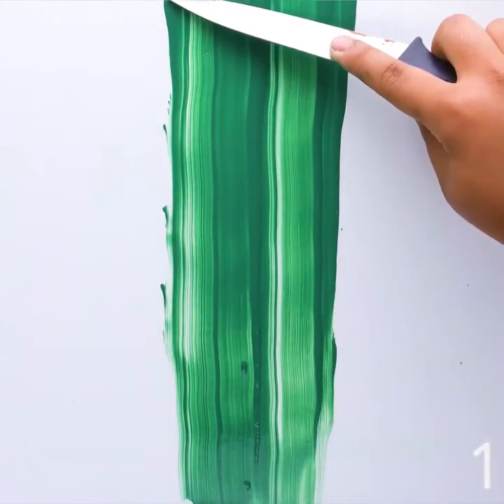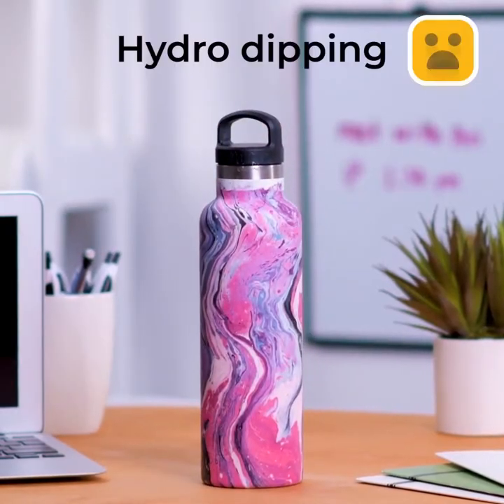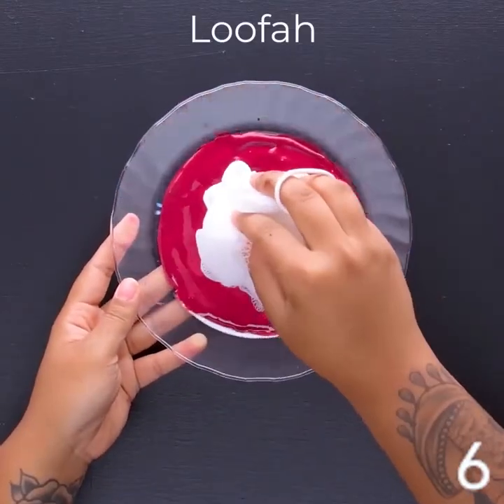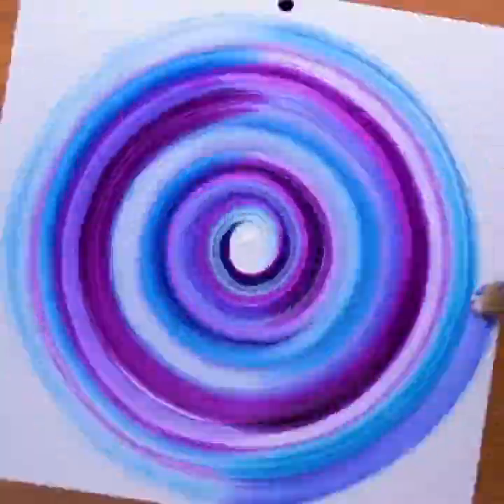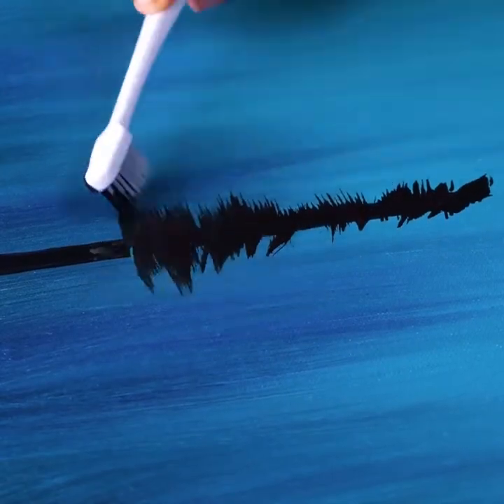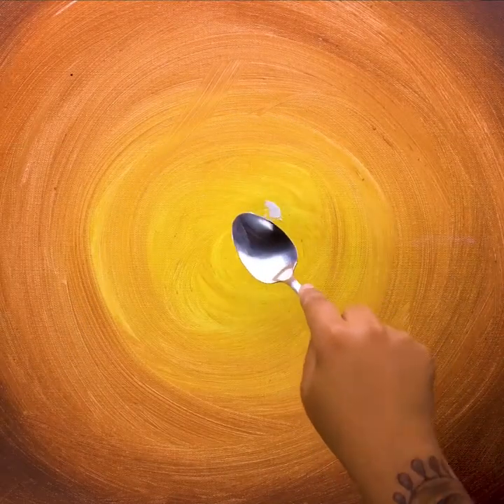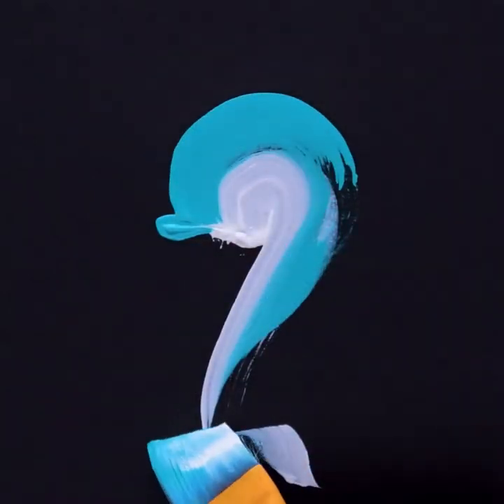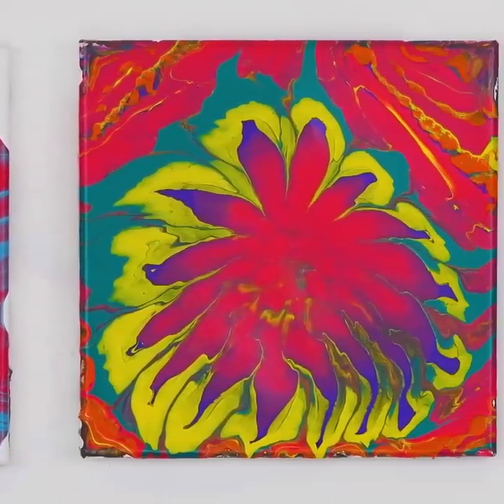Easy painting tricks!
amazing painting..